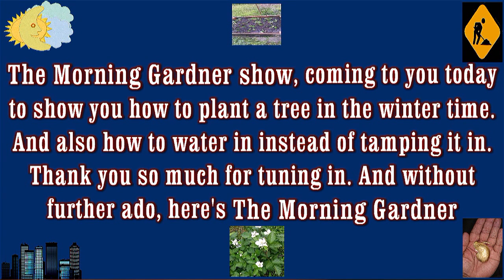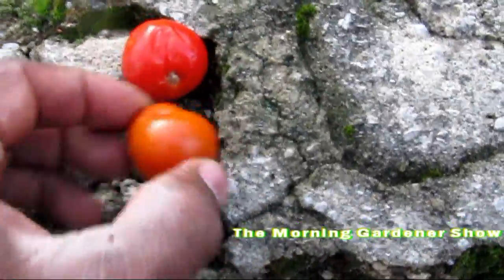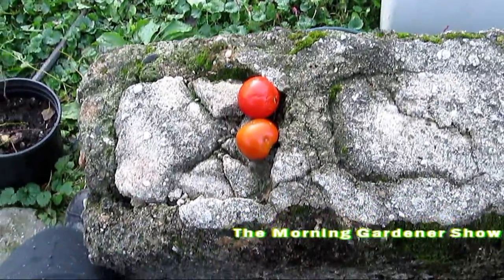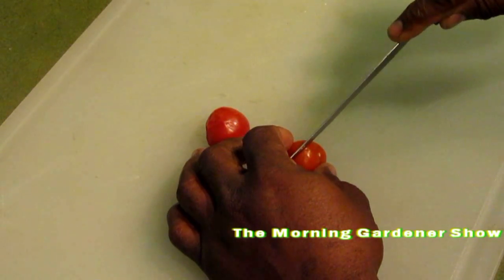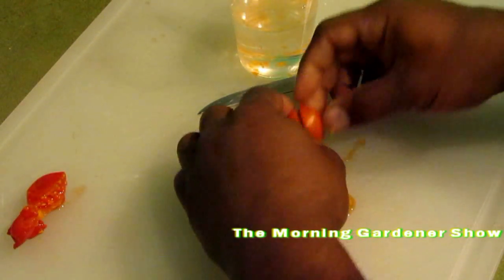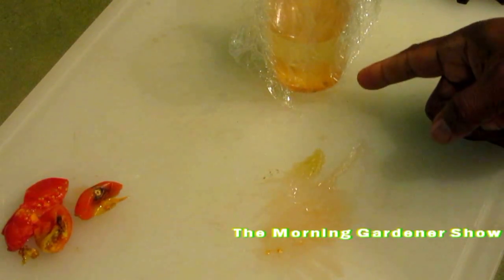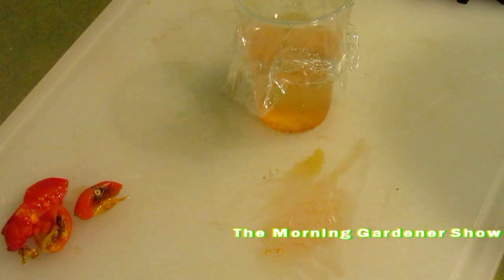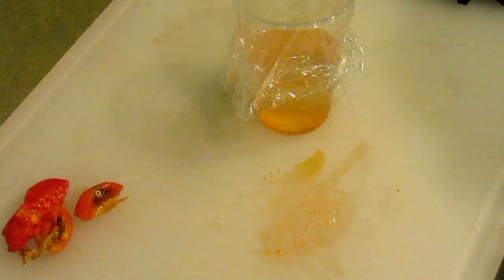LOW COST Saving seeds .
Caesar getting more expensive, also their genetically altering seeds some fees will not grow a second time. Some seeds whenever grow the very same fruit that grew the year before. So start saving your seeds save money fuel from going to the store to buy new seeds, this also saves the environment.